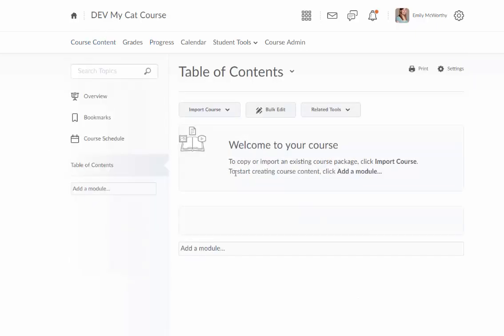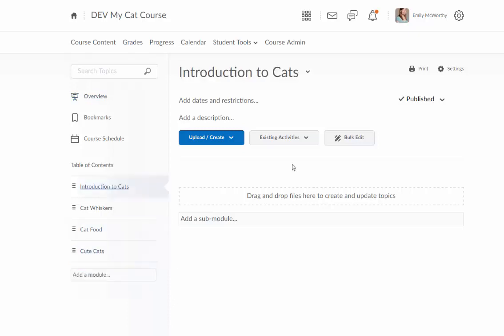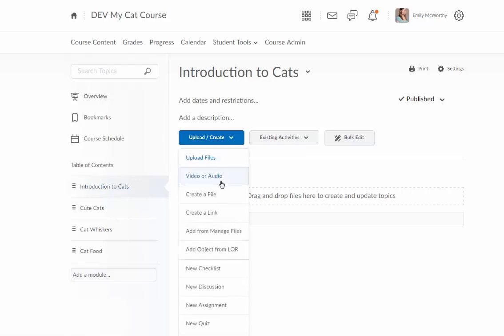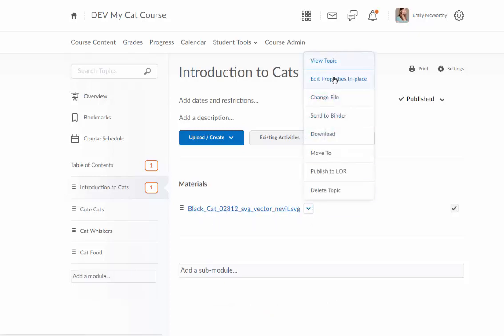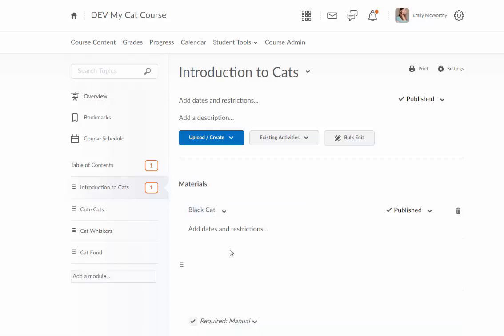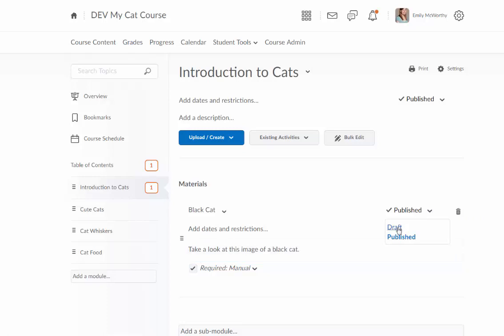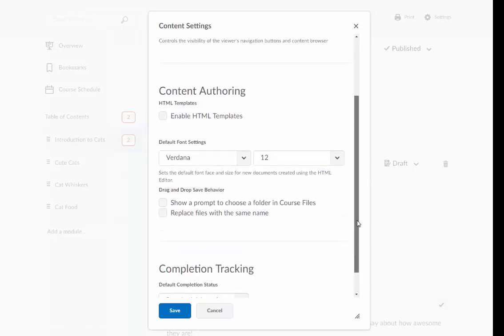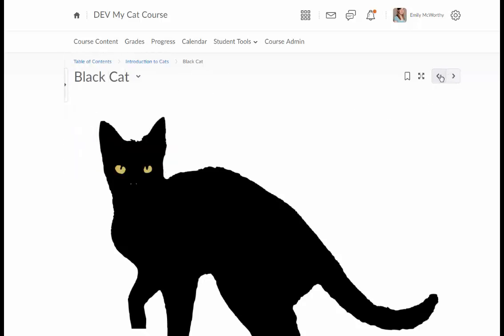Talon Course Content and Modules for Instructors